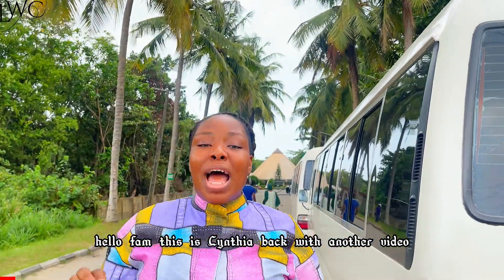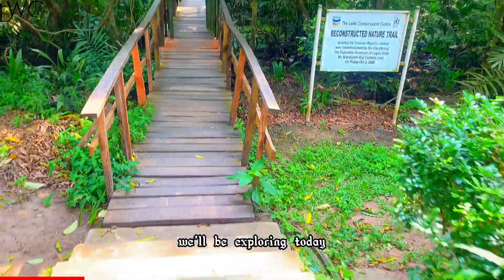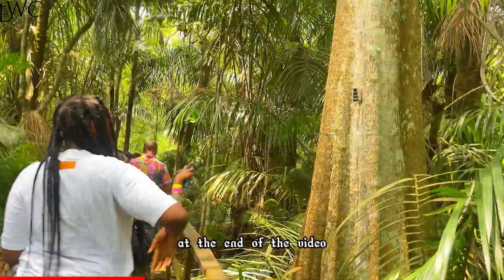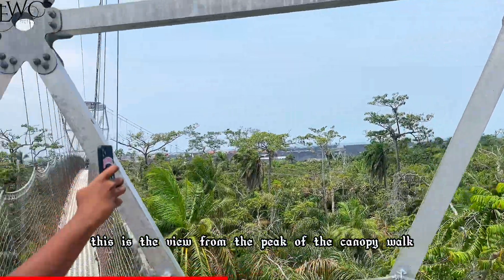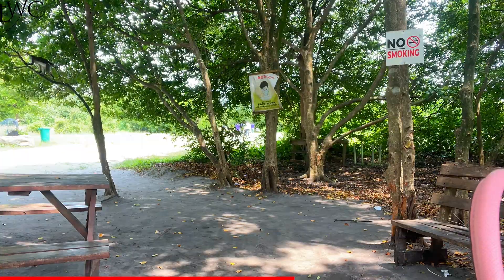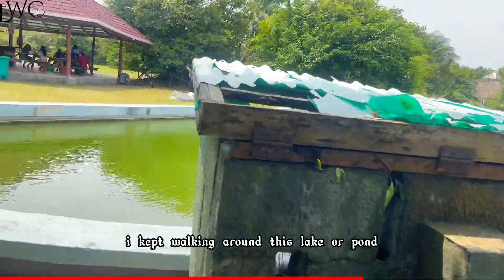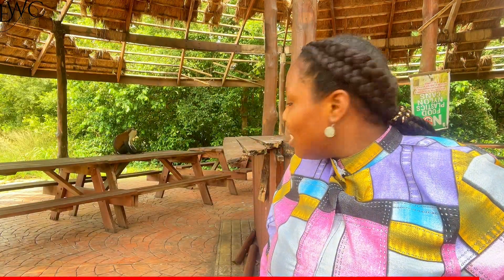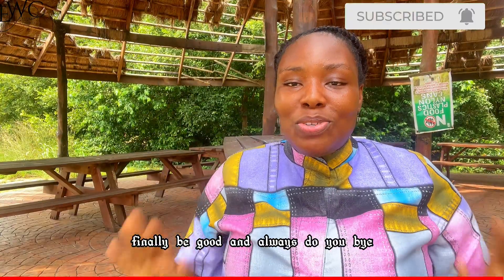Exploring Lekki conservation center: ugly incident | longest canopy walk in Africa | helpful tips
Hello fam

Come with me as I explore Lekki Conservation Center, enjoy the surrounding natural beauty, and traverse the longest canopy walk in Africa.

Along with that, I provided some tips on how to make your visit even more fun than mine.

Catch me on Instagram @miszcynthia.